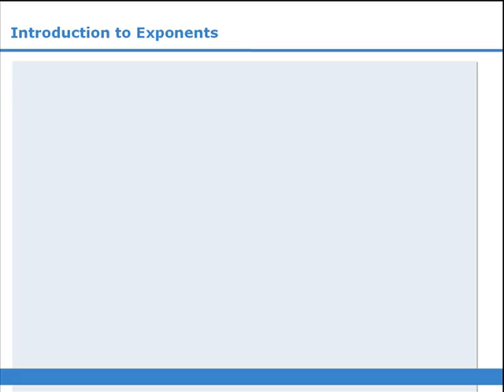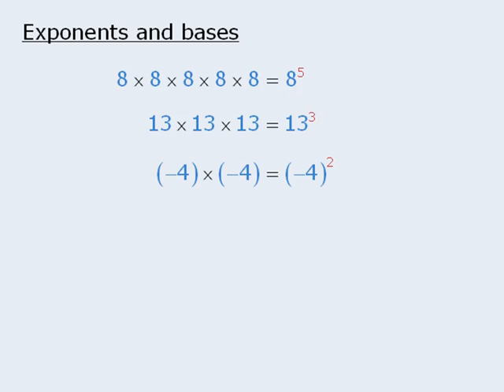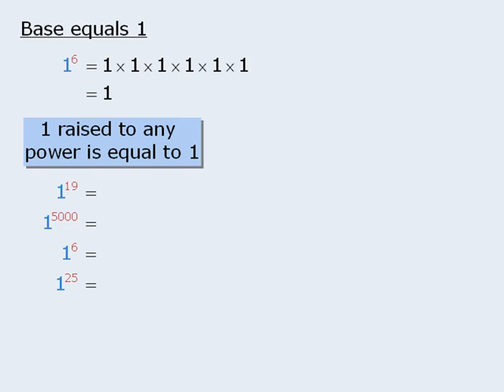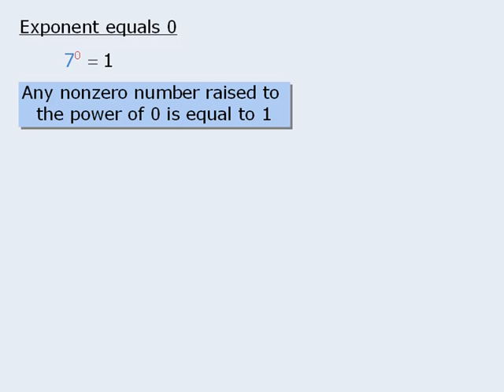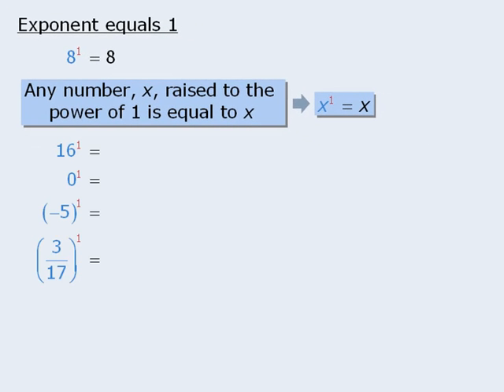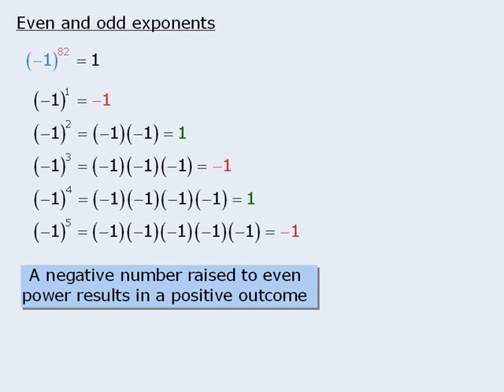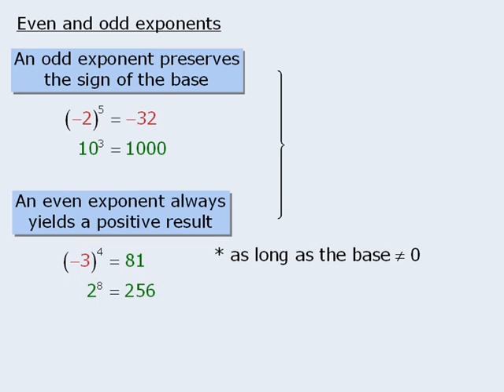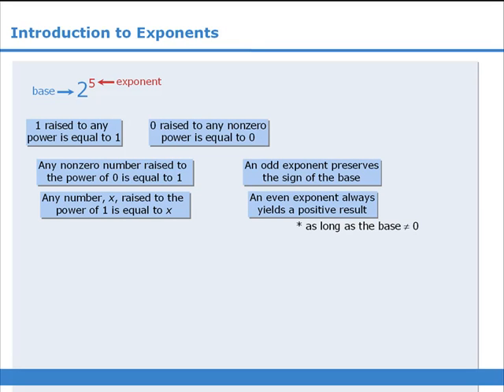Introduction to Exponents ...1